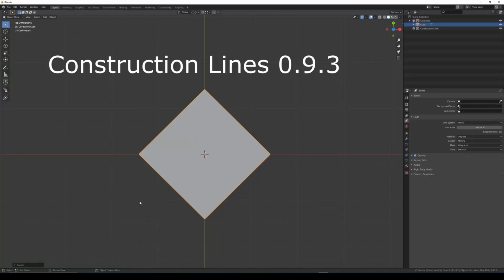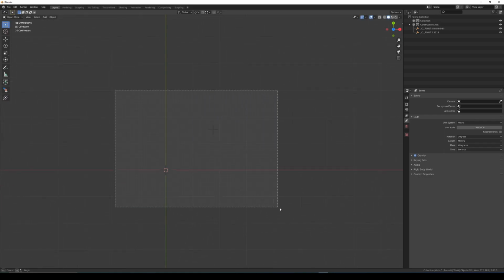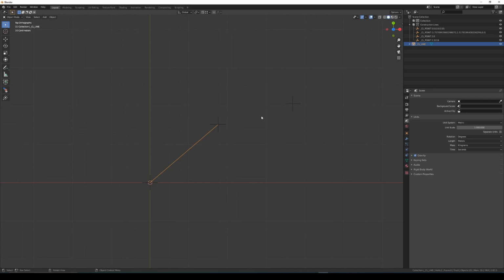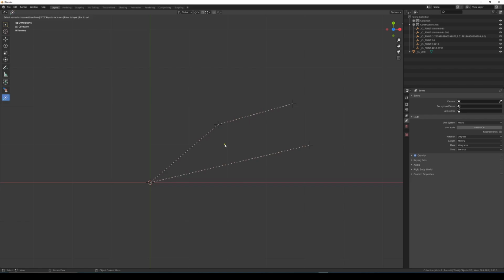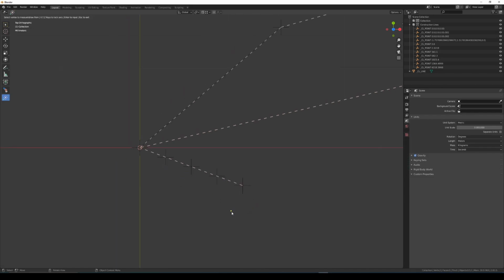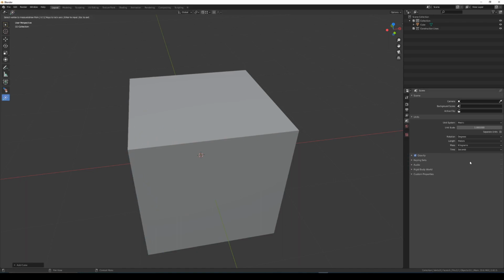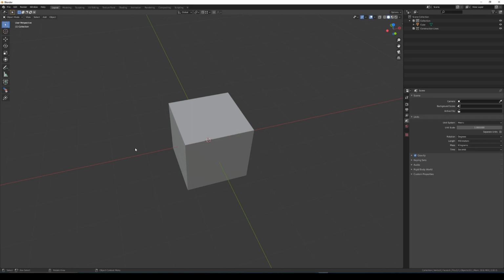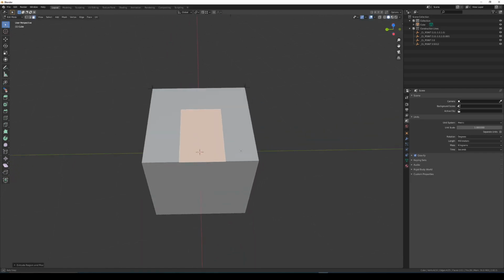Construction Lines 0.9.3 Release - CAD Modelling for Blender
Construction Lines 0.9.3 Release features, updates and bug fixes - Accurate CAD Modelling for Blender.